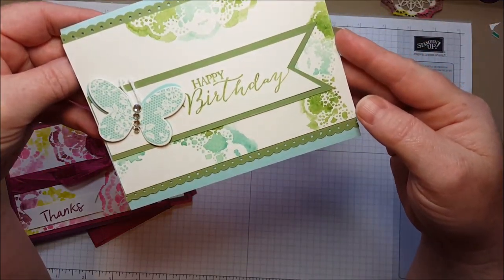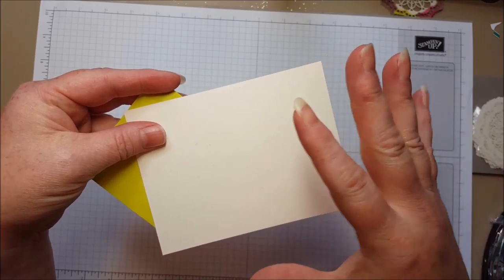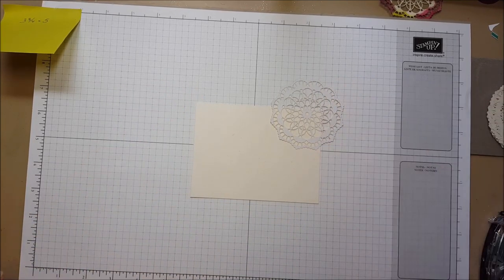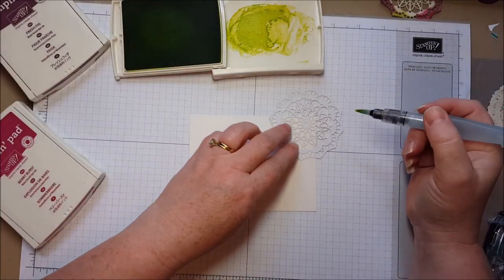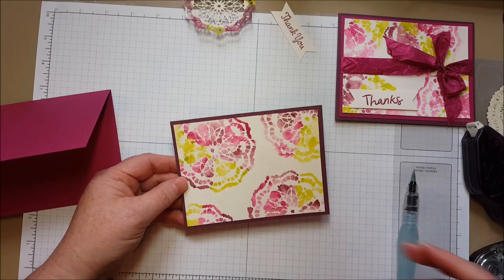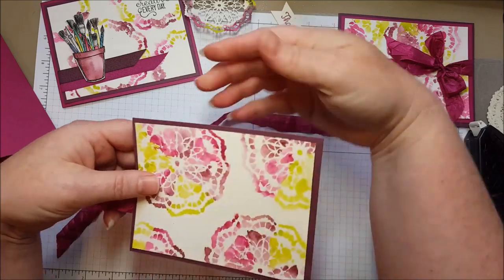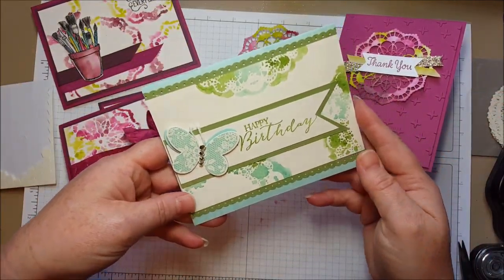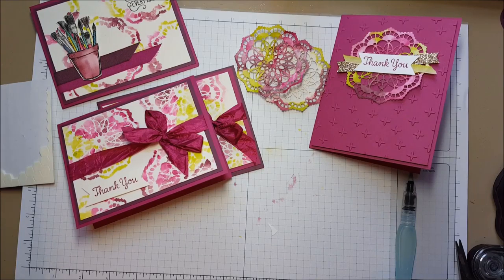Doily Stencil Watercoloring ~ Beth's Paper Cuts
This video shows how to use a doily as a stencil for watercoloring a pretty background.  Stampin' Up! demonstrator shows how to create fun paper crafts using Stampin' Up! products.